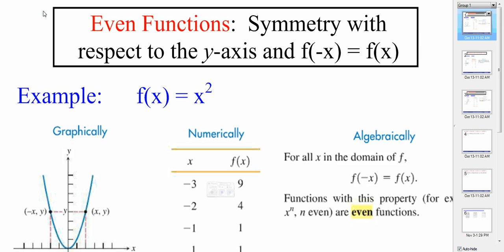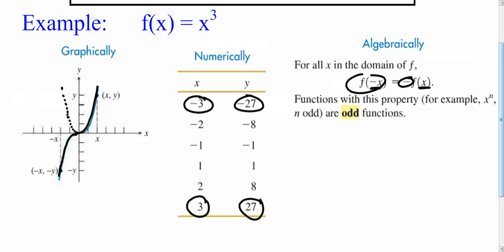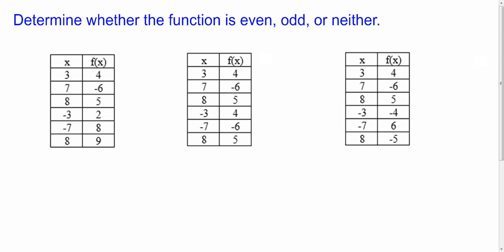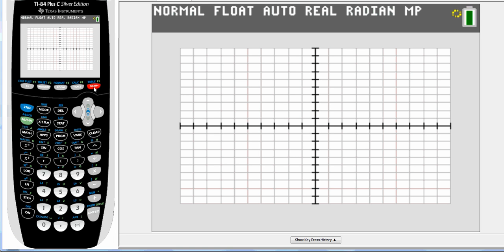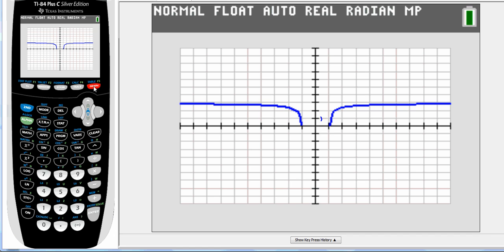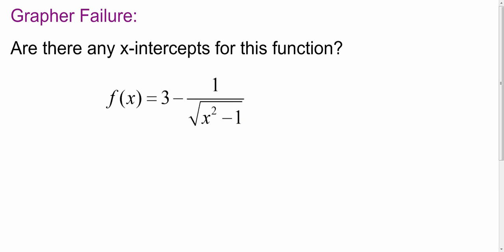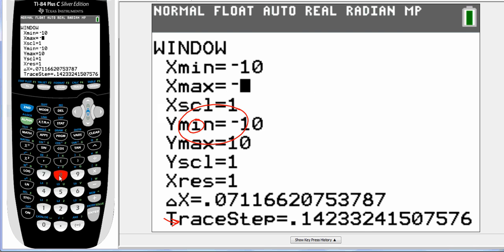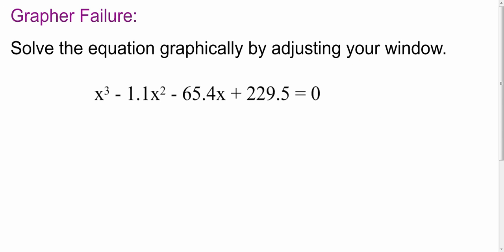Day 4 Symmetry, Graphing Failure and Hidden Behavior